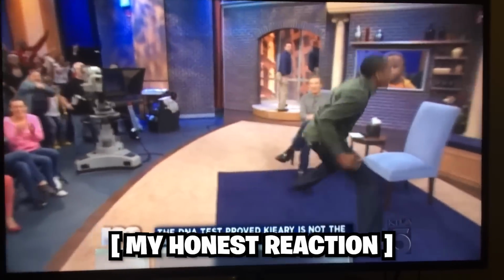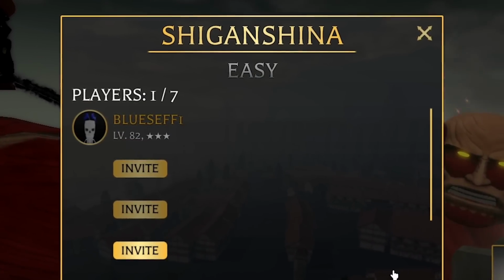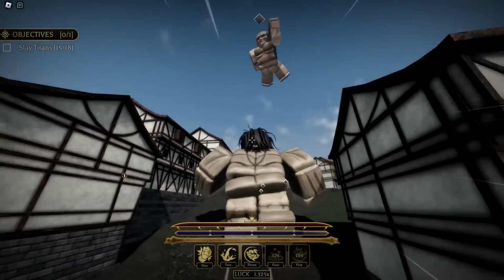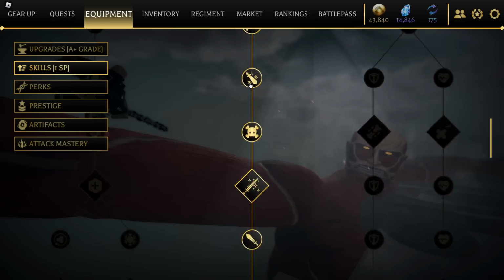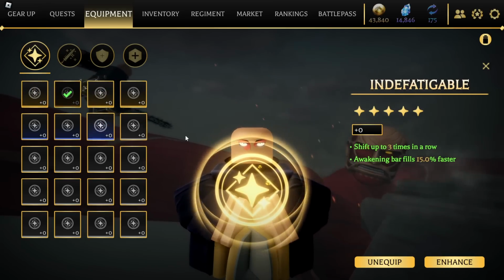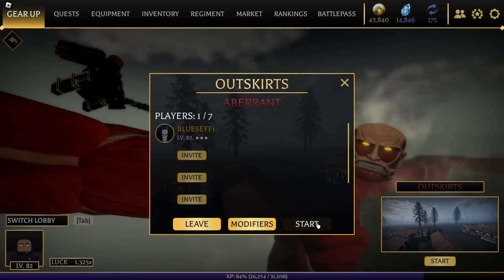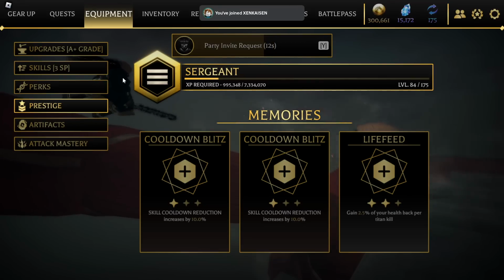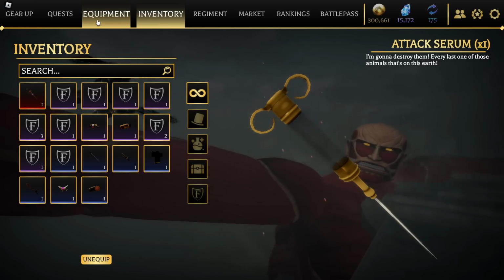i UNLOCKED the 0.1% ATTACK TITAN (AOTR Roblox)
Today we check out the new roblox attack on titan game called AoT Revolution and it just released. We finally unlock the 0.1% attack titan / attack titan serum and I showcase all moves and combos. I also show how to solo abbarant difficulty

Socials!

TIMESTAMPS:

0:00 - Intro
0:38 - Titan Skills Showcase
1:46 - Attack Titan Showcase
4:16 - Perks and Buffs I use to solo
7:18 - How to Solo Abbarant Difficulty